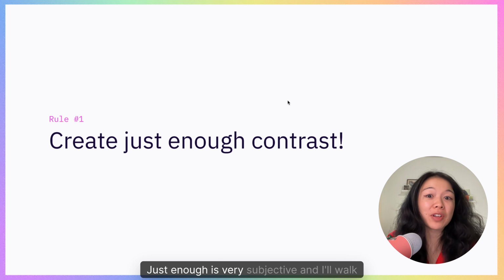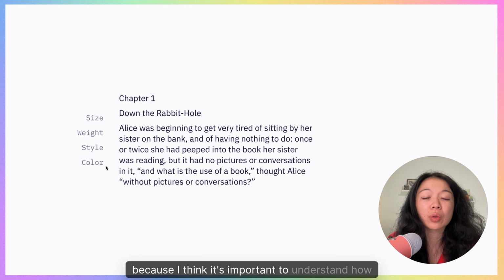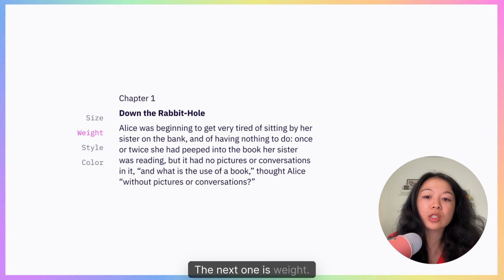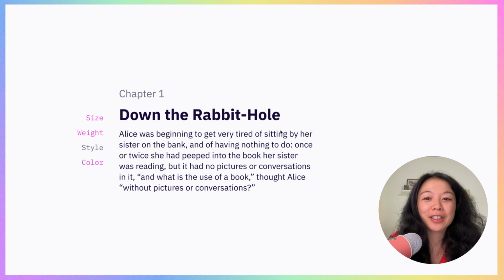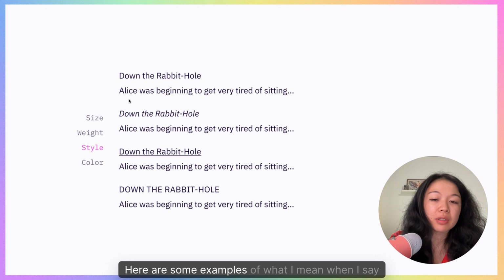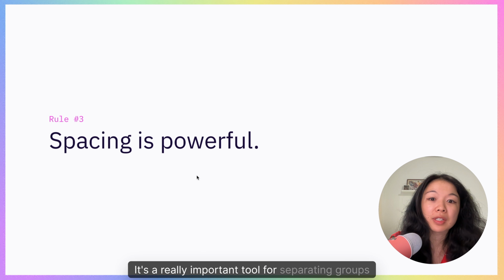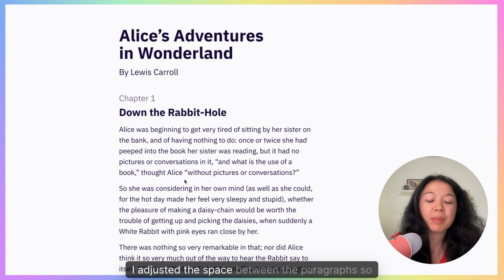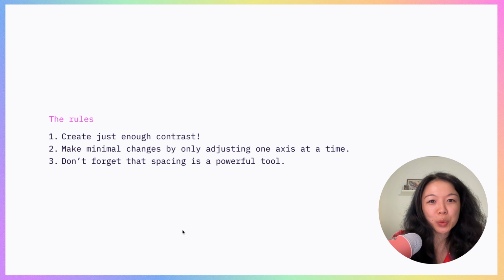elizabeth's intro to type hierarchy (the art of visual design)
✨ This lesson is a preview from my course The Art of Visual Design (Elizabeth's Version) I discuss the basics of creating a strong type hierarchy.